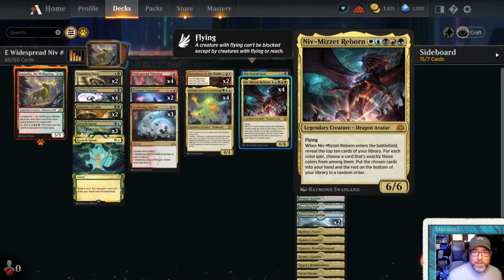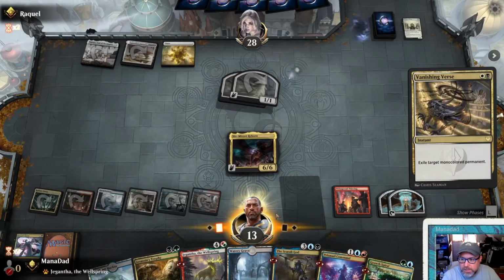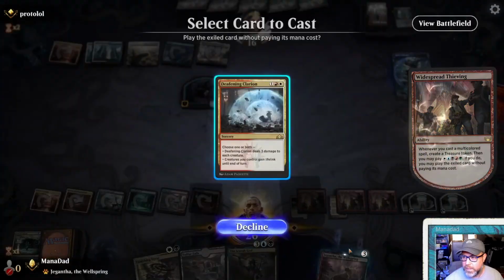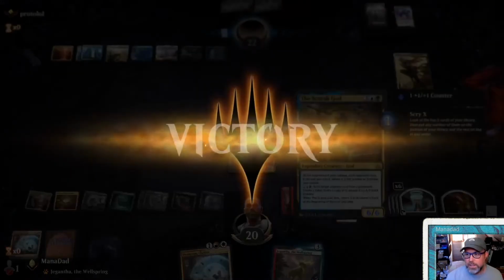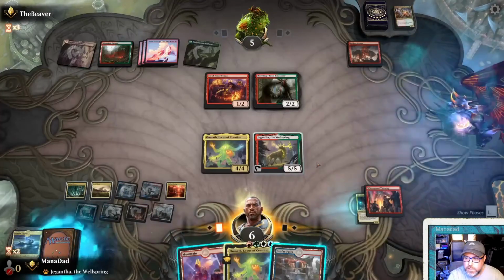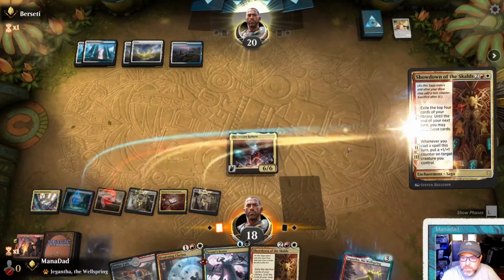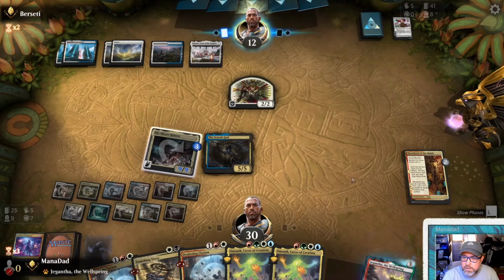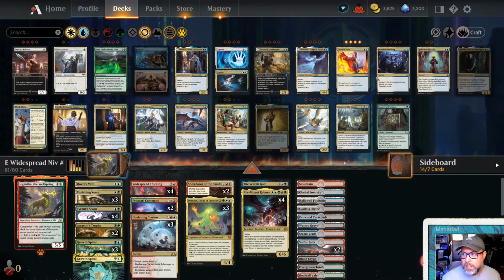Can WIDESPREAD 🌈 NIV win without Expressive Iteration?!? | Explorer aka Pioneer Lite | MTG Arena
Expressive Iteration is banned in Pioneer and Explorer! Let's test how the AlthMTG's #1 Mythic deck performs on the MTG Arena ladder post-ban! This deck is a crazy rainbow build with Widespread Thieving powering up our mana and Niv-Mizzet Reborn drawing us crazy amounts of cards!

00:00 Deck tech
04:24 Game 1: Angels
12:59 Game 2: 4-Color Greasefang
26:11 Game 3: Widespread Kaya
35:09 Game 4: Rogues
39:33 Game 5: Azorius Control
56:18 Wrap Up